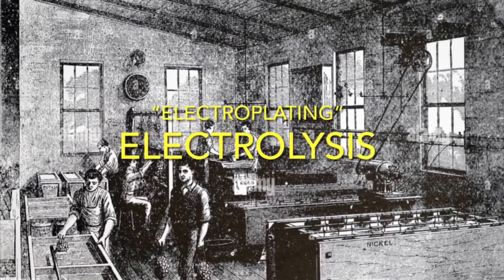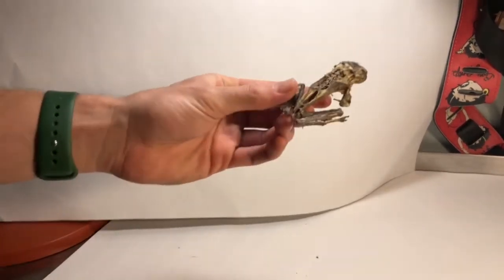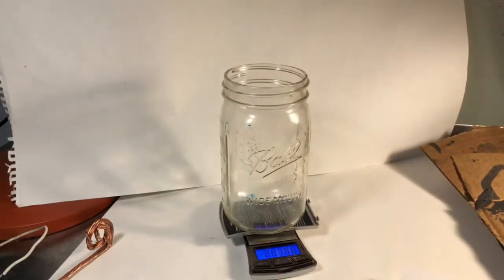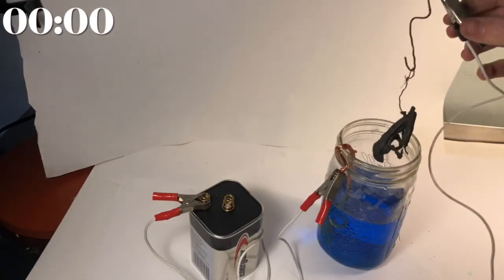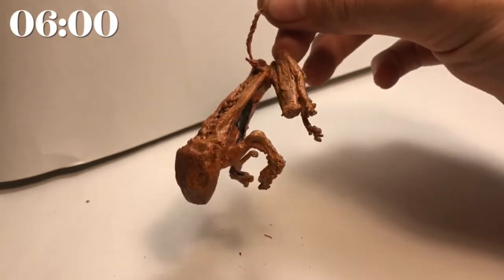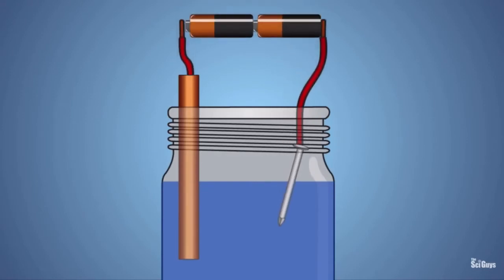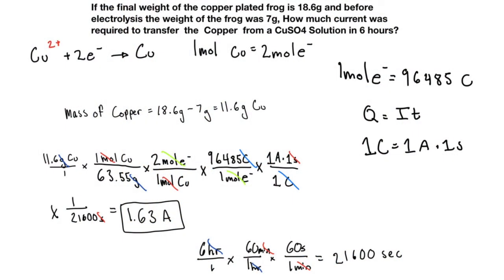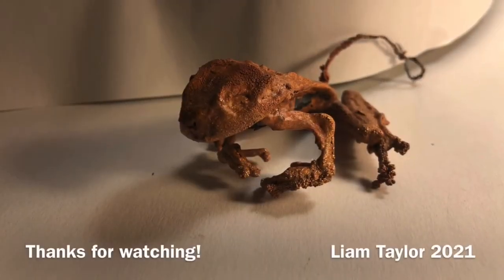Liam Taylor presents his project on Electroplating for Introduction to Material Science class